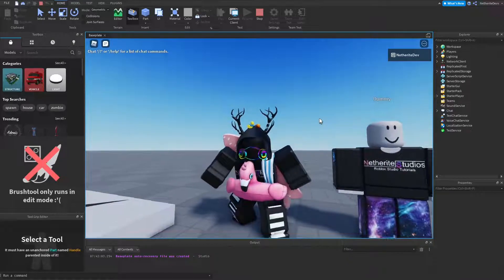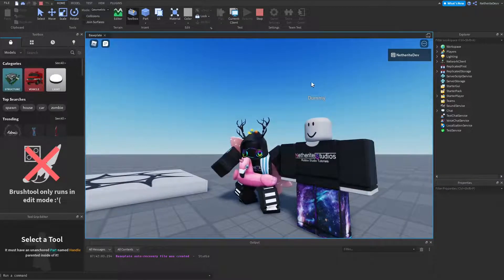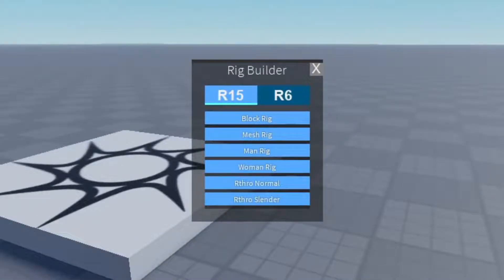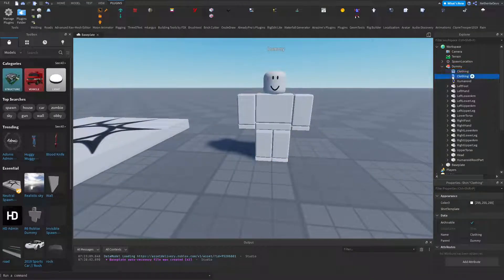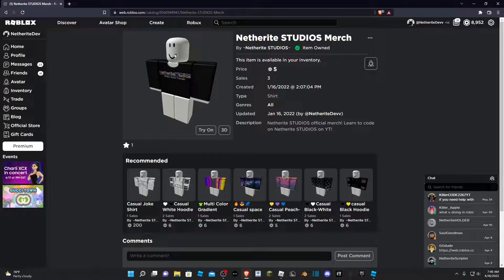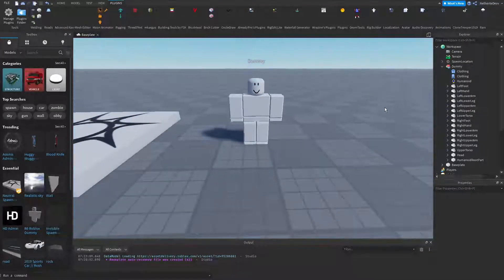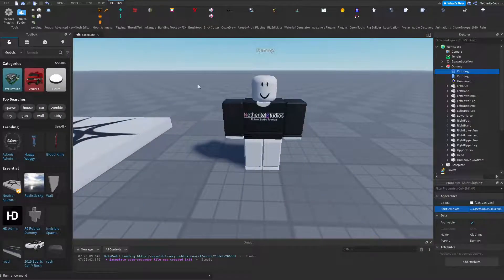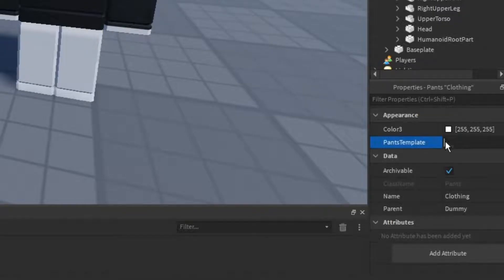How to Add Clothes to NPCs In Roblox STUDIO! | Mini-Tutorial # 2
Time Stamps
▶ (0:00) Intro
▶ (0:25) Inserting NPC
▶ (0:43) Adding Shirt and Pants Items
▶ (0:56) Getting Shirt
▶ (1:18) Adding Shirt
▶ (1:41) Getting Pants
▶ (1:51) Adding Pants
▶ (2:03) Outro
Friends

Social Media